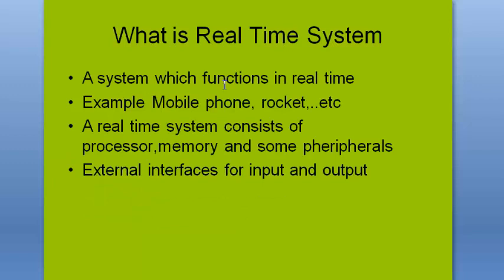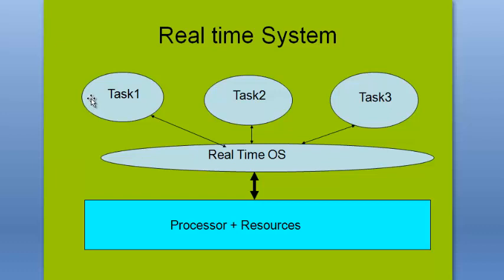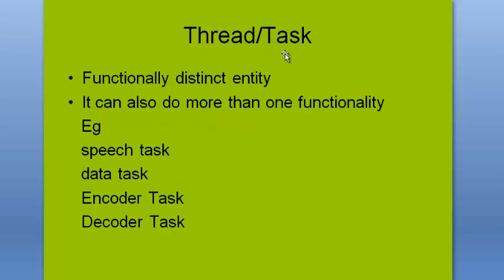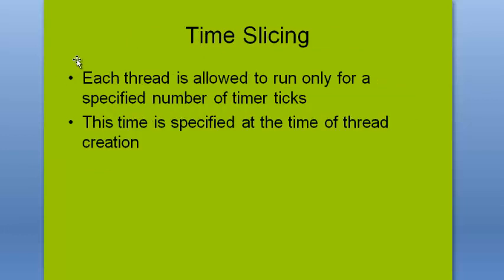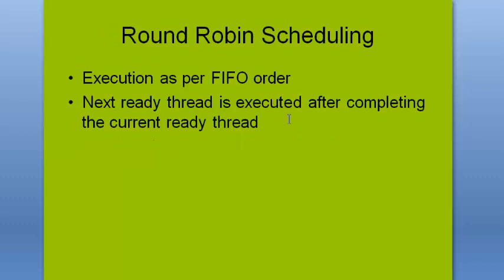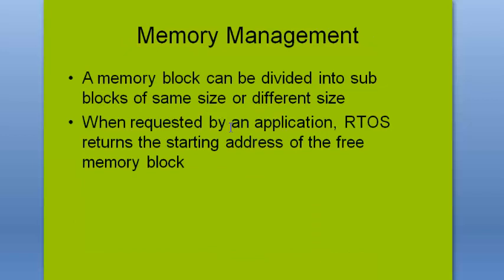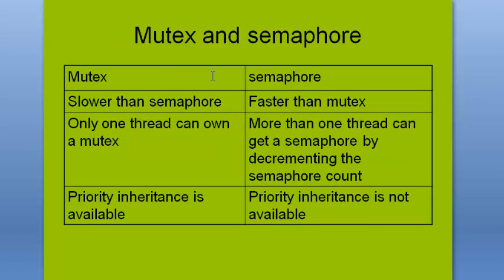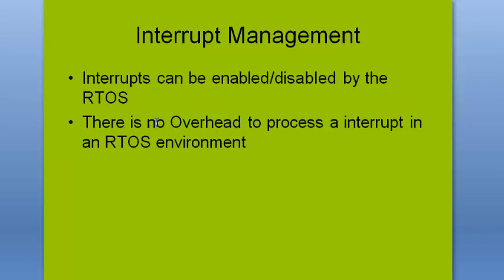Real Time Operating System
overview of real time operating system